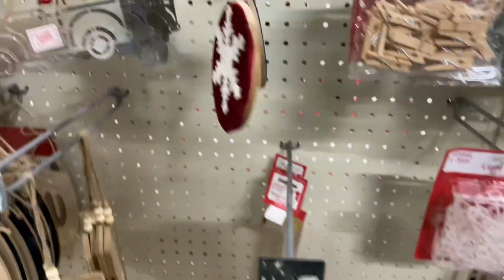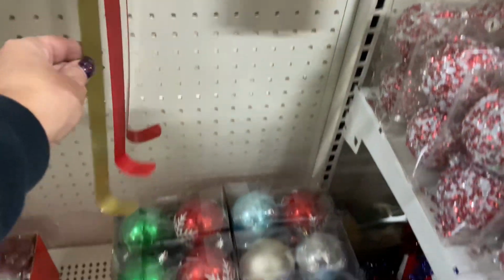CELEBRATING THE LAST 10 DAYS OF THE YEAR! CLEARANCE SHOPPING! DG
Shopping Clearance at Dollar General
Celebrating The Last Ten Days of the Year !